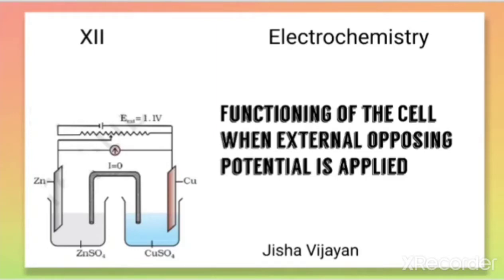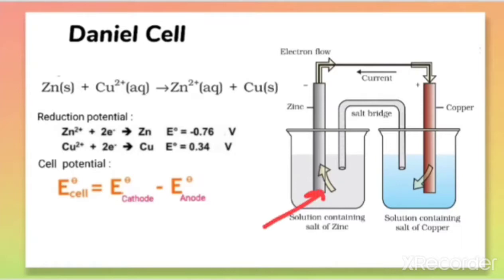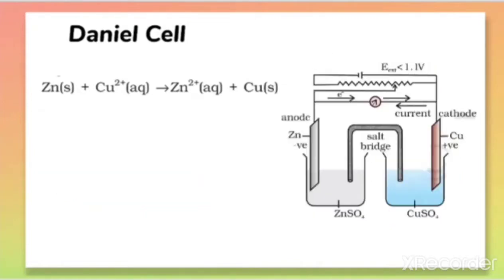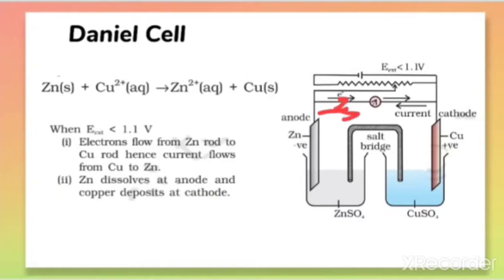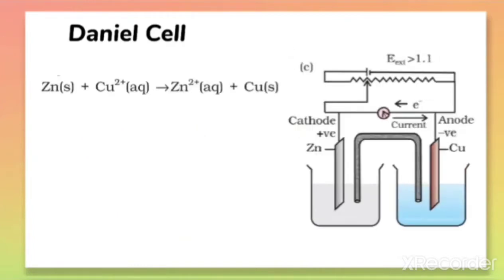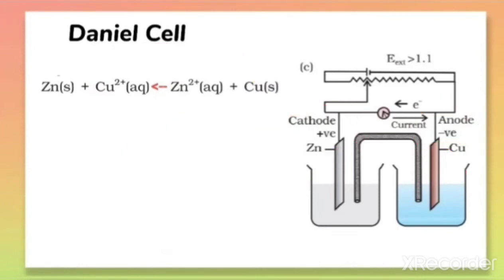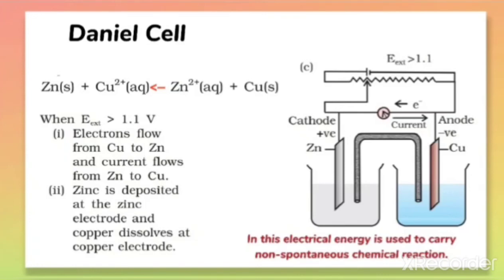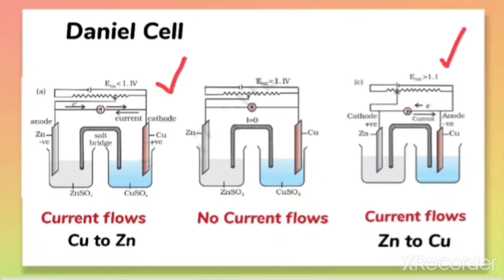12std, Functioning of cell when external opposing potential is applied